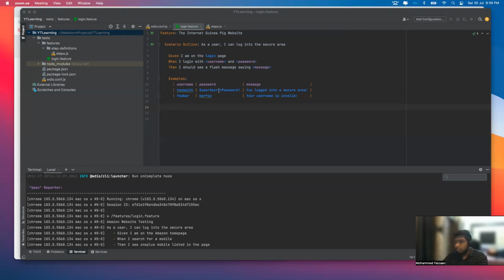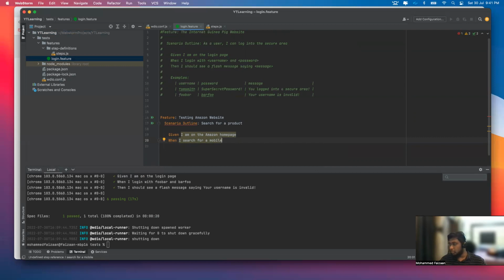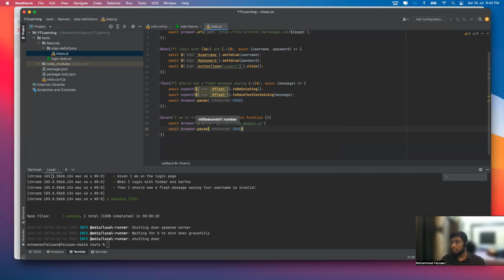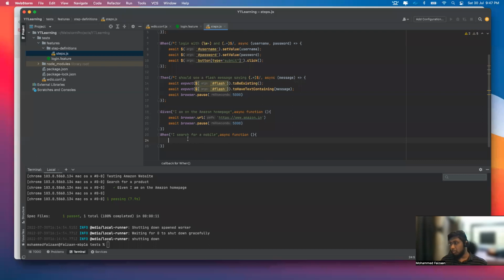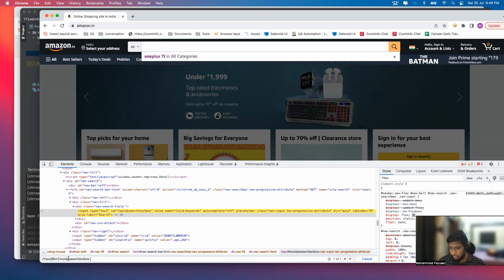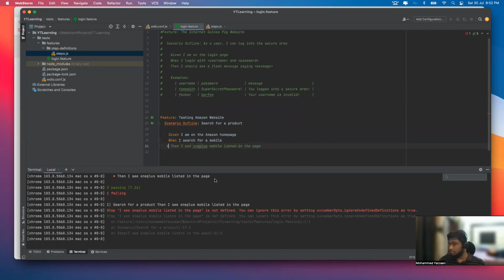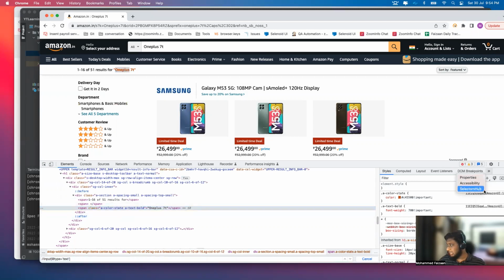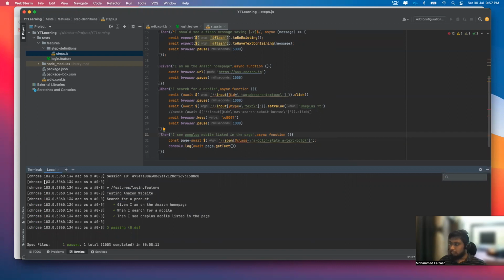WebdriverIO- Write First Test Script | click | navigate | setValue | getText |browser.key() - Part 2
In this video we are going to learn how to write a simple test case.

 You will learn:
How to navigate to a webpage
How to click on element
How to enter text on Element
How to get text of an element
How to run a test case